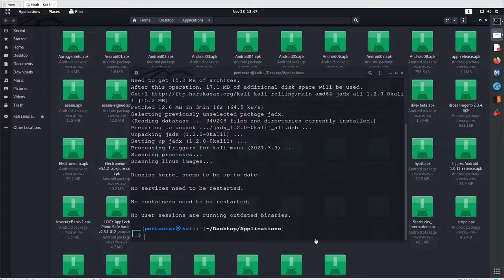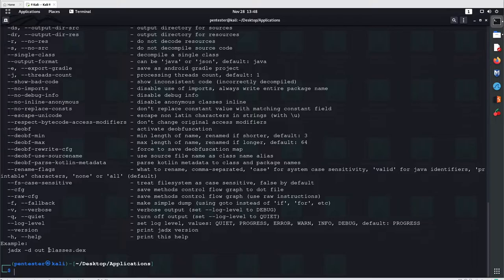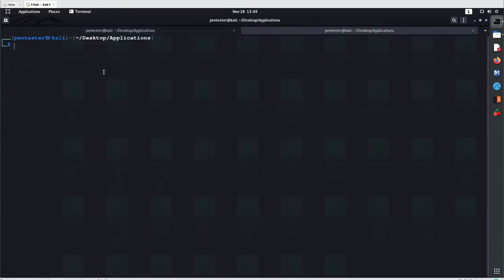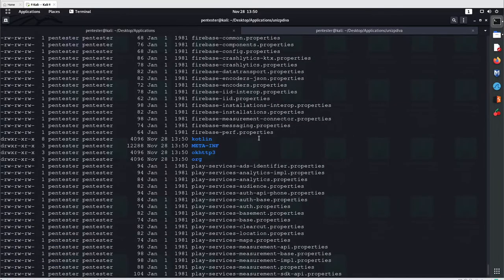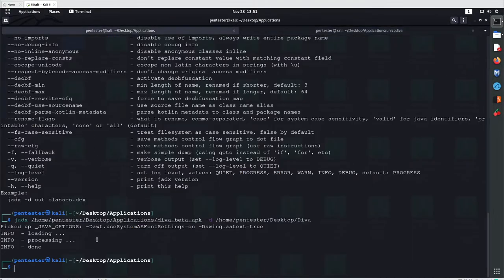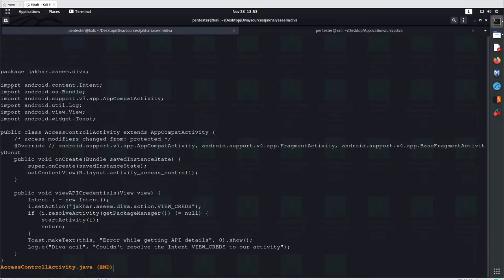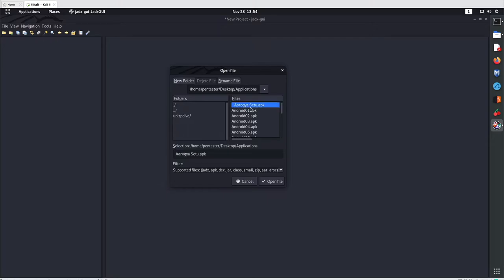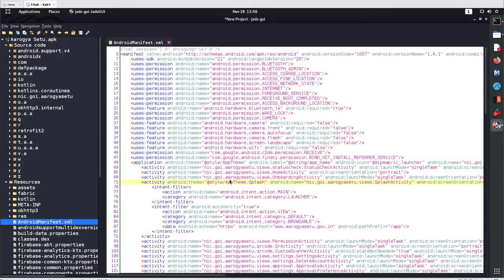3.1 Read Android Application source code with JADX in Kali Linux